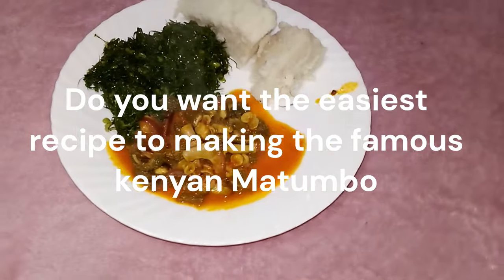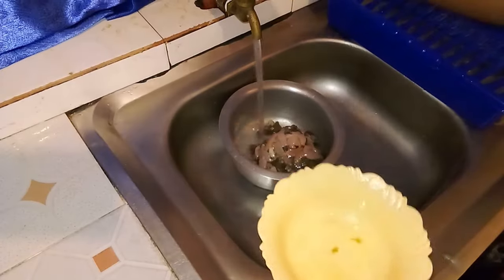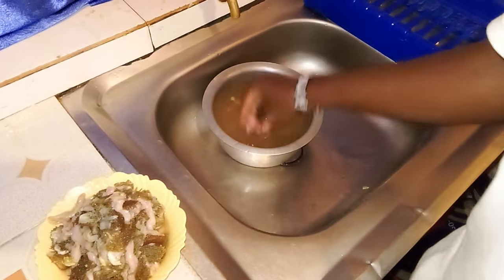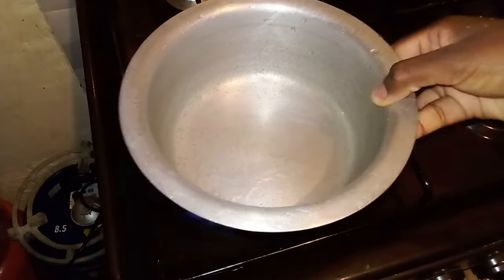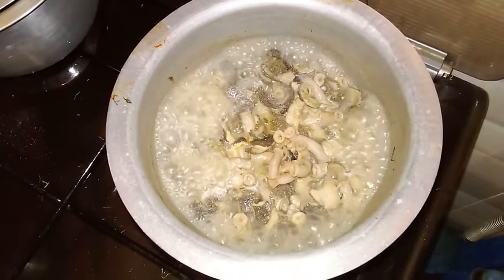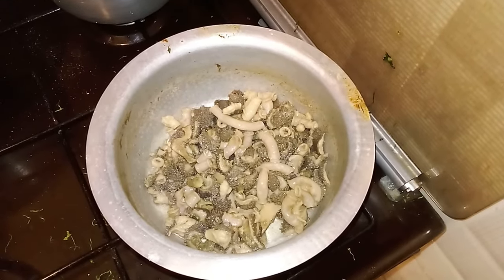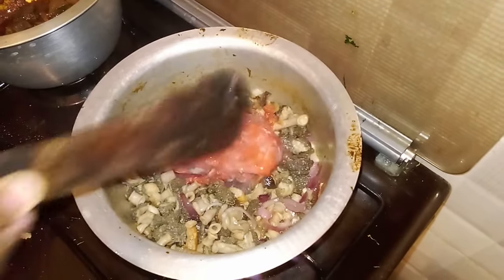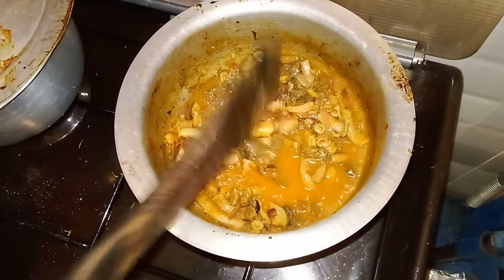How to Make a Delicious Matumbo Wet Fry Recipe (on a BUDGET!)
This matumbo wet fry recipe will have you licking your fingers | Matumbo recipe.
In this video, we share the secrets to creating the most mouth-watering Matumbo Wet Fry dish that will leave you craving for more. Watch as we take you through the step-by-step process of cooking this delectable recipe. Don't miss out on the opportunity to impress your friends and family with this amazing culinary creation!